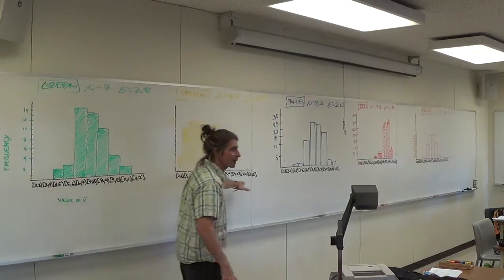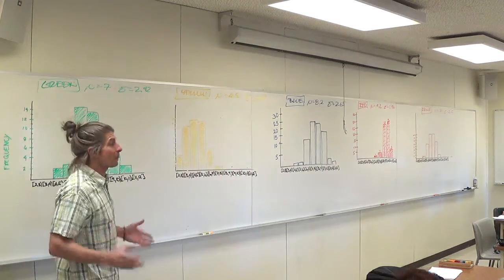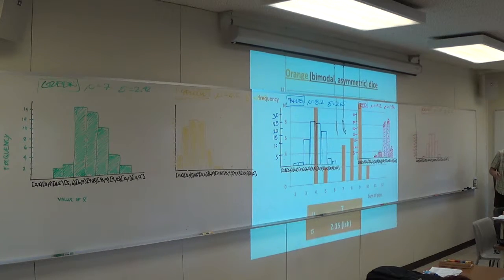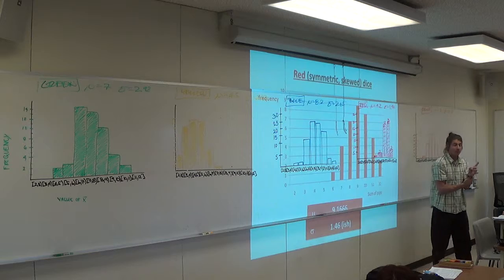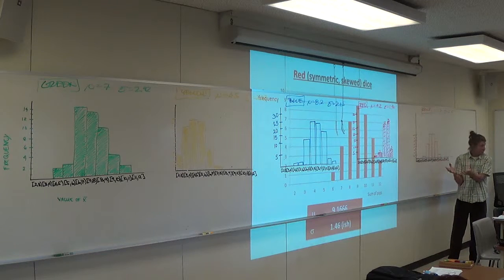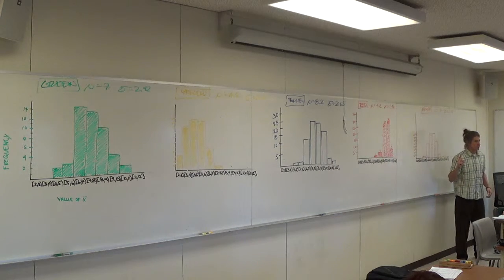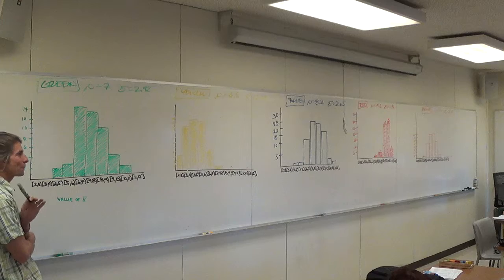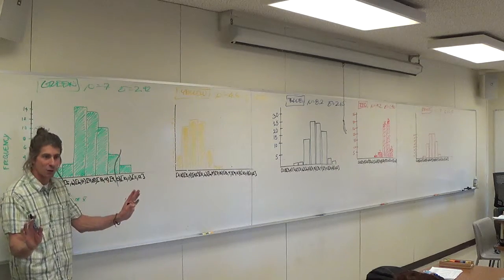(12.2.13) Review of the Normal Distribution; The Central Limit Theorem